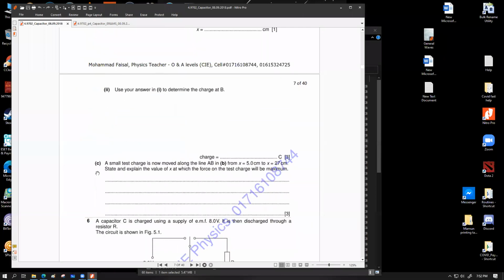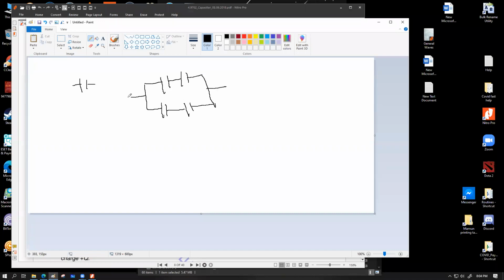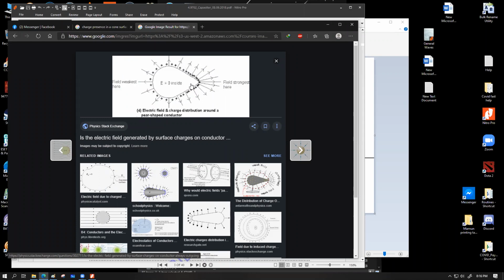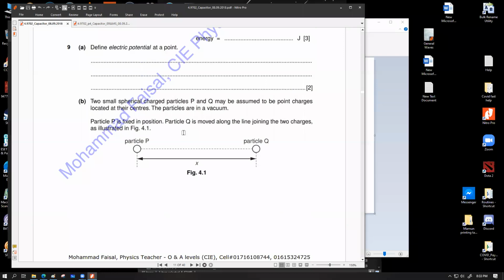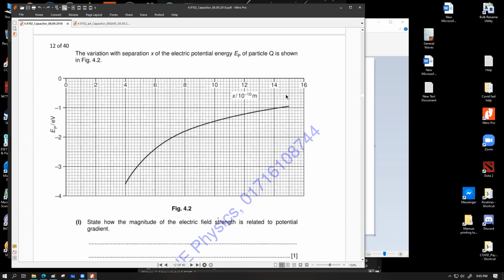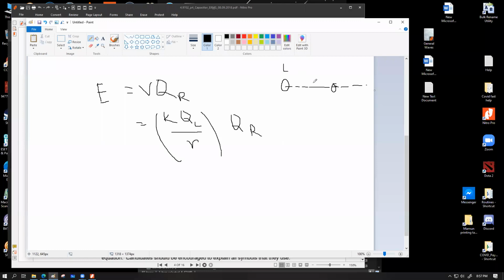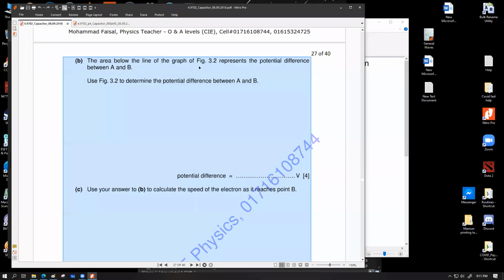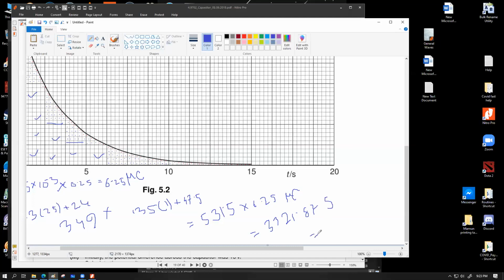A2 Capacitor WS 2